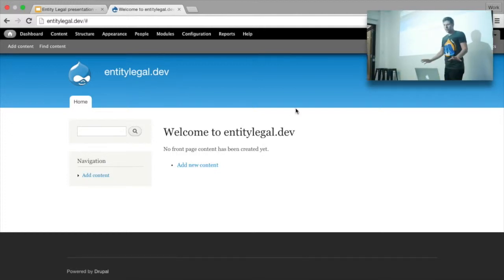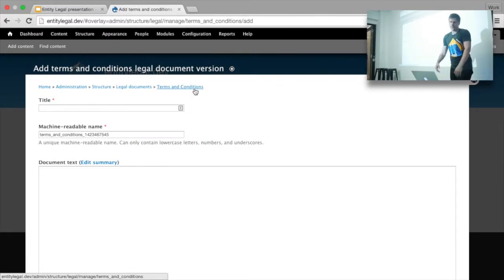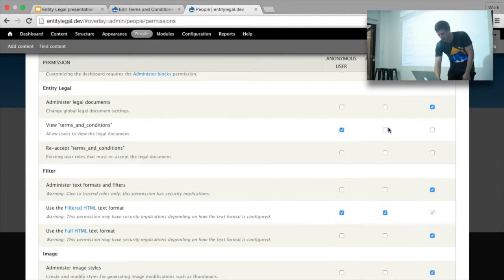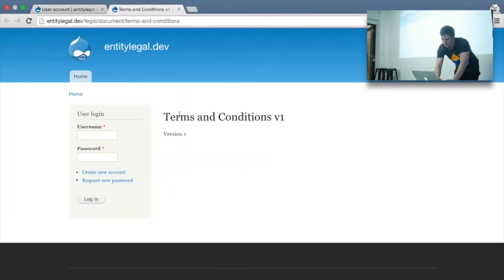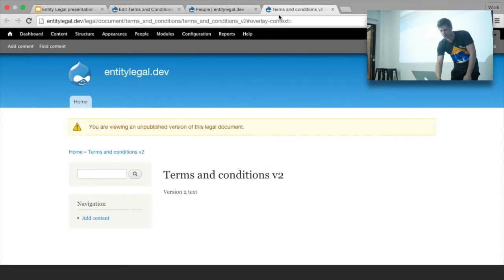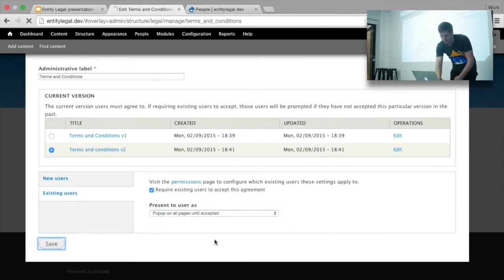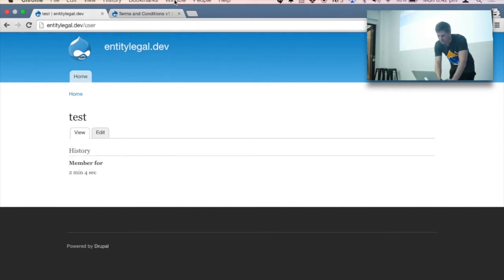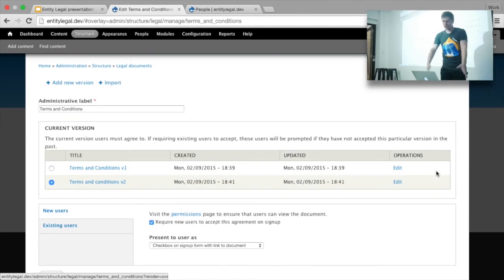Drupal Entity Legal module webcast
Webcast for how to get started with the Entity Legal module done live at Melbourne Drupal Meetup in February 2015 by Marton Bodonyi (interactivejunky).